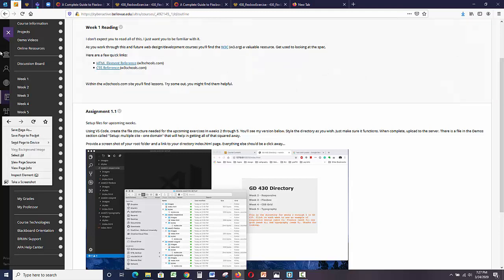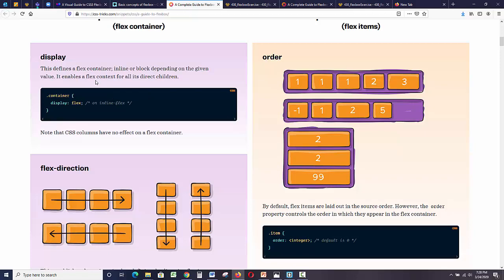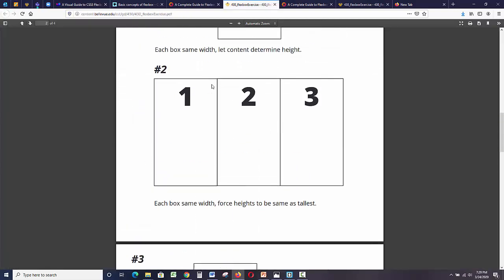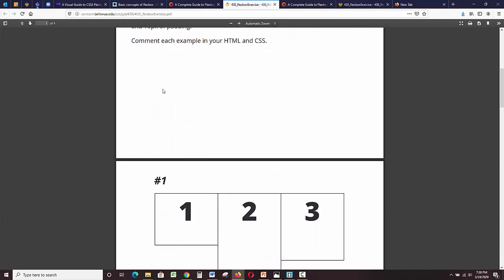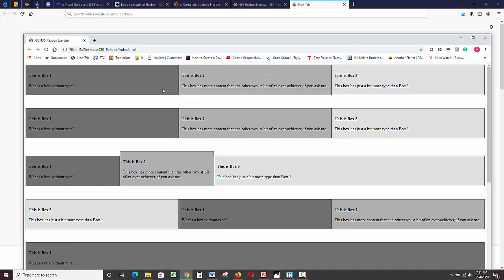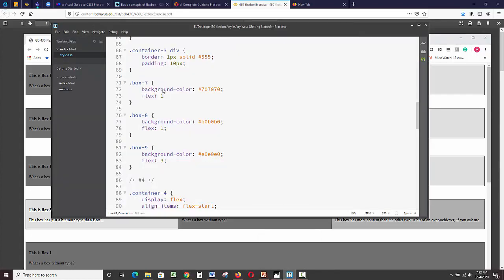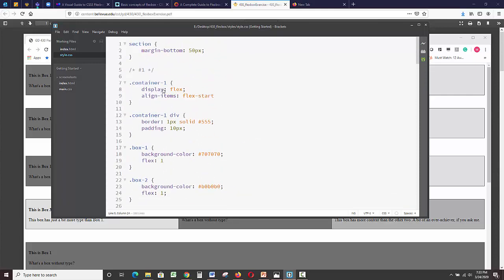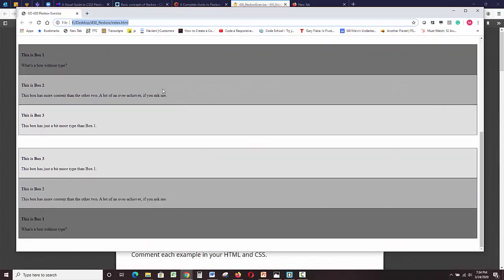Week 3 Overview